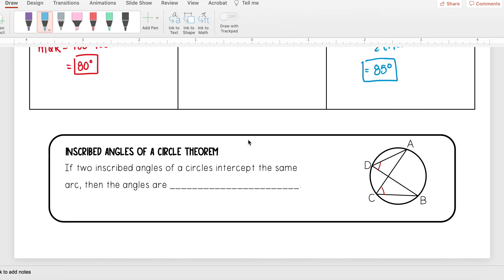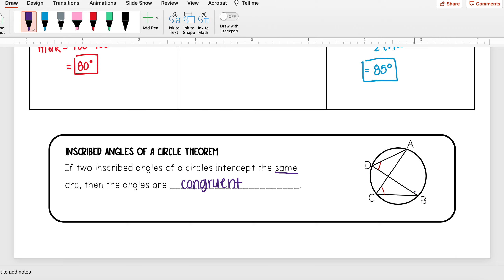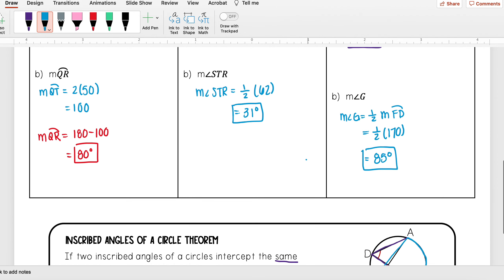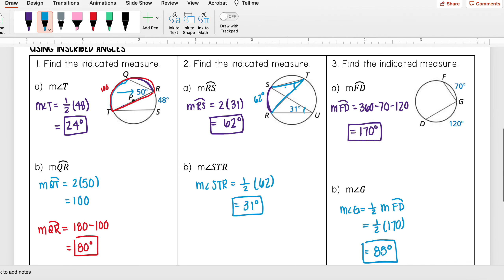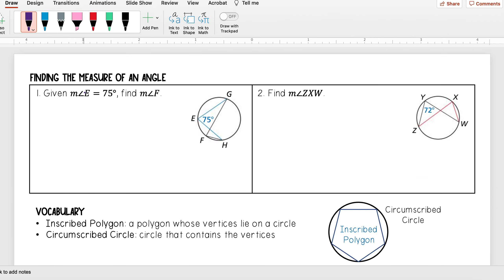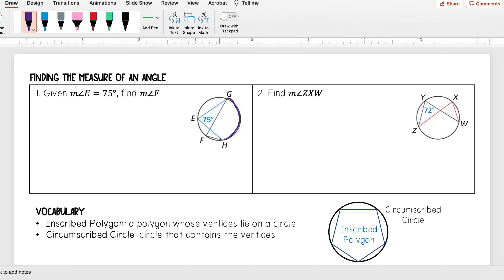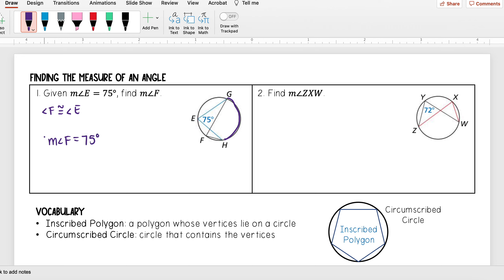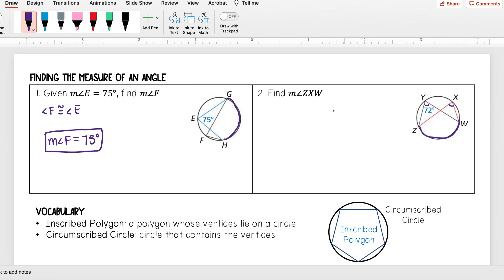Inscribed Angles of a Circle Theorem